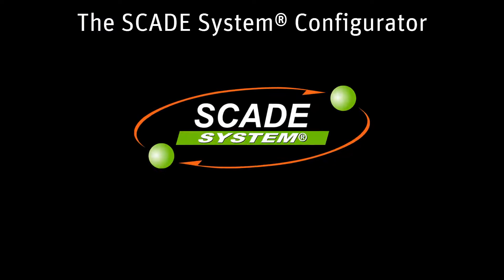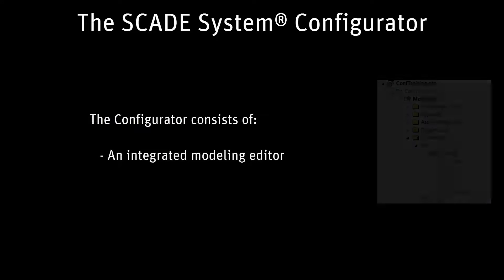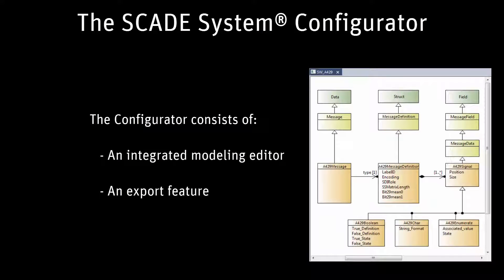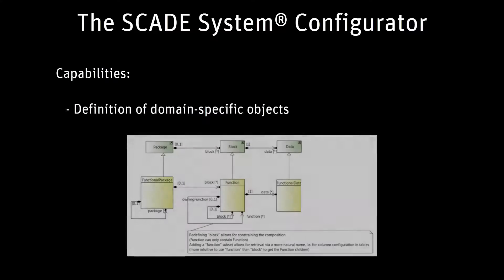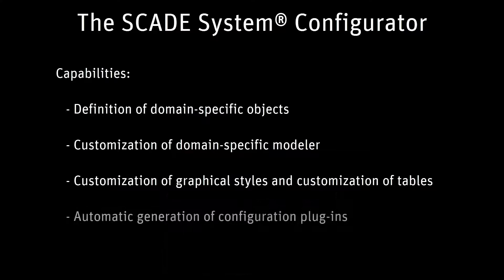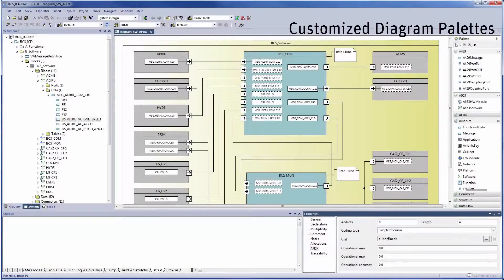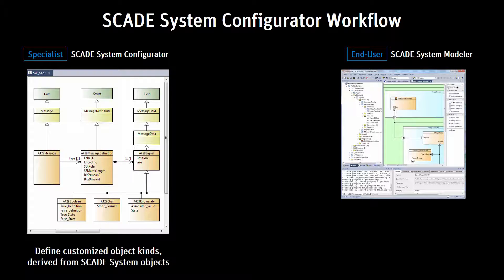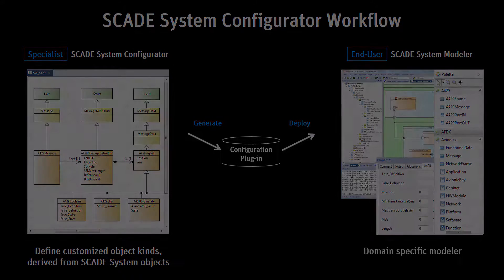The ANSYS SCADE System Configurator (Part 3 of 3)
The SCADE System Configurator is a module that allows methods and tools engineers to configure SCADE System Advanced Modeler. It enables them to manage domain specific objects and configuration related to the use of industry standards like IMA and AUTOSAR, or to company or project standards. Watch the video to learn more.